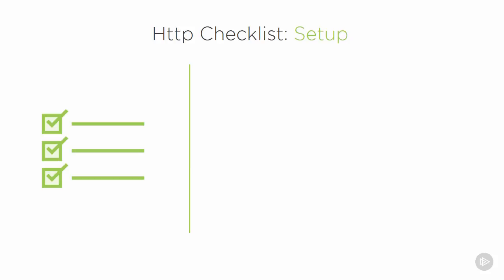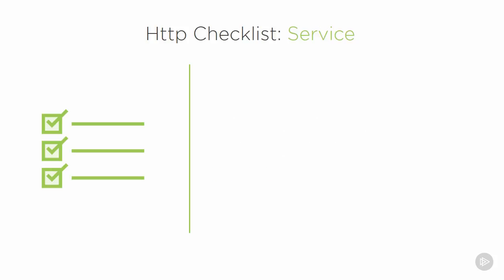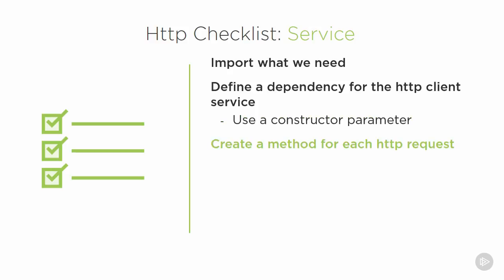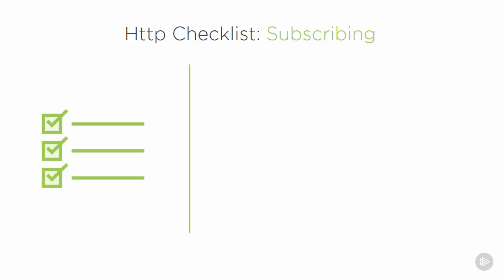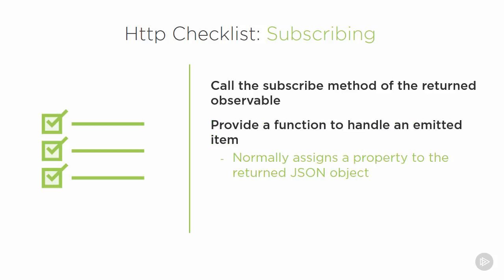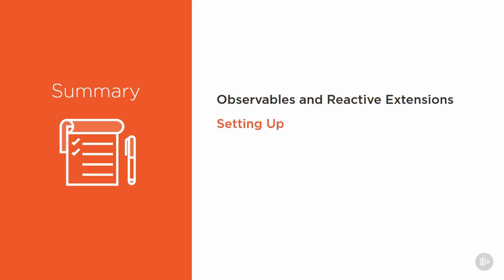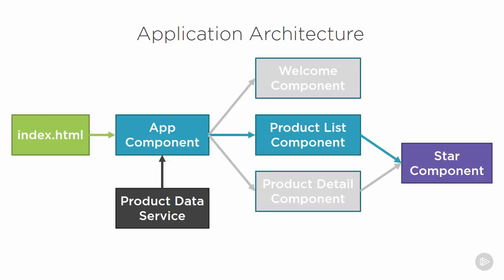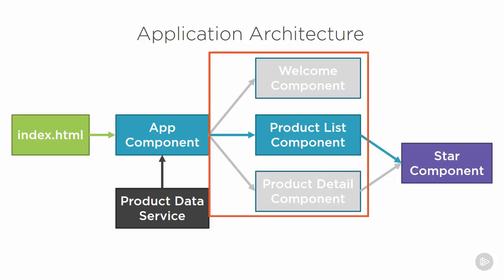10 06 Checklists and Summary